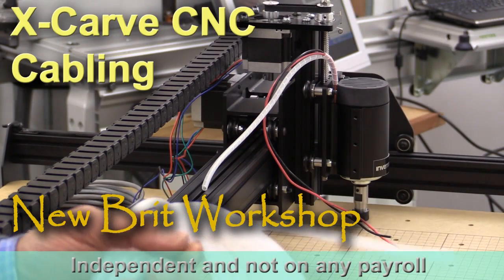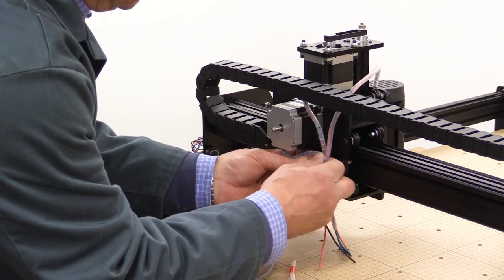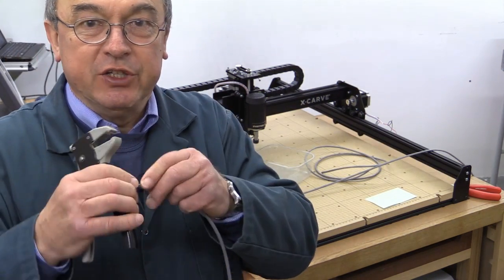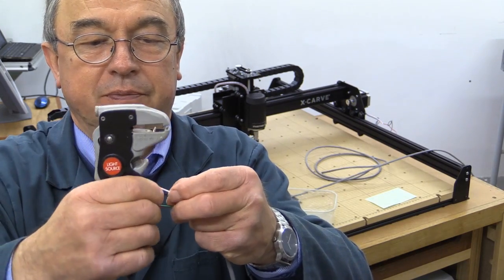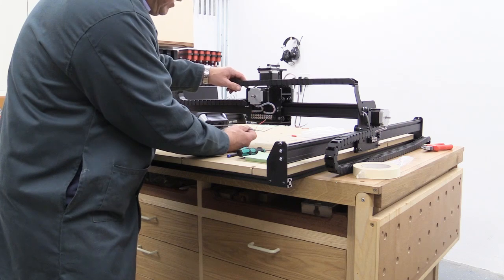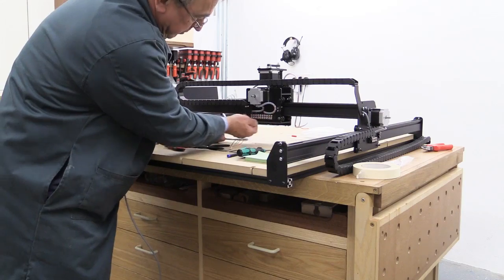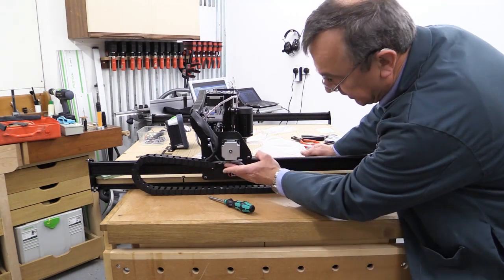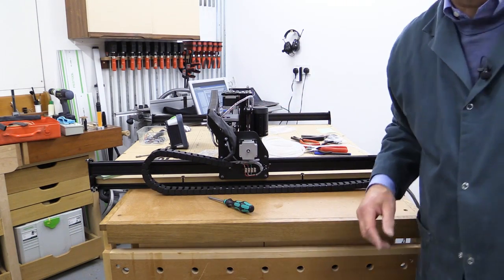Original X-Carve - Cabling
The X-Carve is a brand new small CNC woodworking machine delivered as a self assembly kit. Inventables have a proven track record in this market and have used their experience to create their latest 3D carving machine. They have invited me to take the larger X-Carve machine and put it through its paces which will include assembly, commissioning and operation. In this video I show an overview of the cabling.

The Inventables instructions and explanatory videos are excellent and I have tried not to duplicate their work.

In this series I will take a look at V-Carve Pro, a professional CNC software package from world leaders Vectric and also available from Inventables. I will be making a mobile cabinet for the machine and when the plans are complete they will be available free of charge.